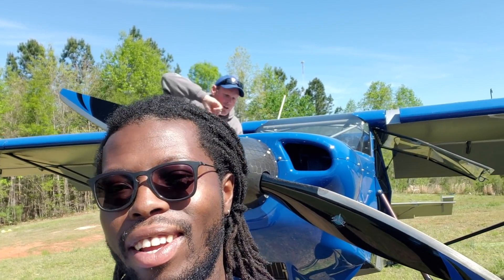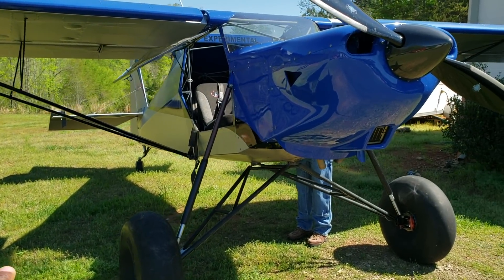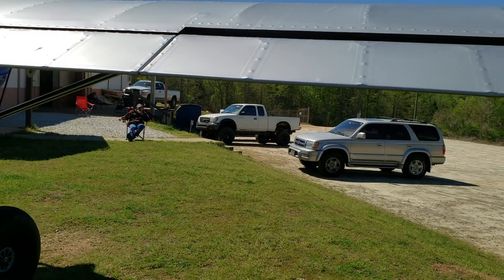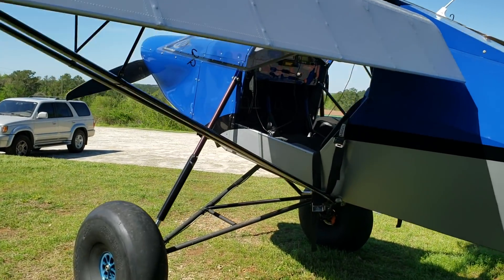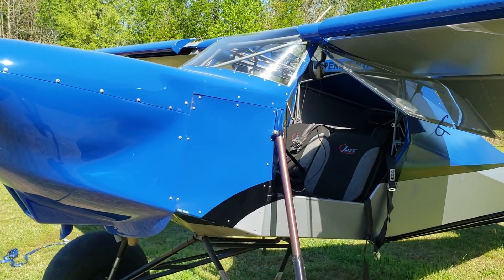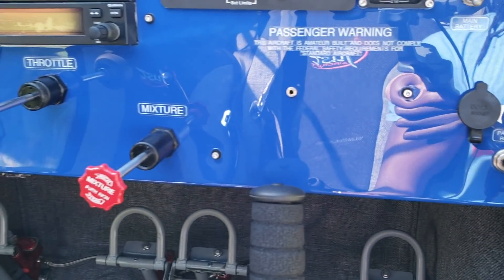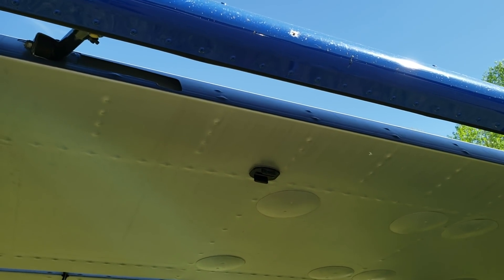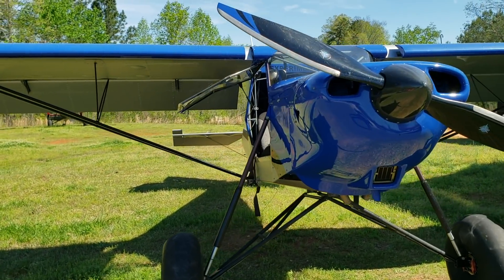A Bush Airplane You Can Build Yourself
Last week we saw the Justaircraft SuperSTOL XL in flight. By the smile on my face you can tell this is a true fun airplane to fly in. Today though, we take a closer look at this STOL aircraft.

Justaircraft designs and produces kits to build your own airplane. And the company is mainly focused on Bush planes or STOL airplanes. you will find several models of airplanes to choose from. The top of the line is the SuperSTOL XL.

This model plane has a longer body frame and takes on a bigger titan 180 hp engine. The light sport version of the superstol uses a smaller rotax 912 100 hp engine. This more beefed up version gives you better performance in climb and in higher altitude. But let’s face it, pilots fly these planes not because they want to go high and fast but rather because the want to fly low and slow.

Here are the specs of the SuperSTOL XL

Engine: 180 HP Titan engine
Speed: 100 mph
Stall speed: 32 mph
Useful load: up to 1000 lbs
Takeoff and landing distance: within 400 ft
Price: $75k - $100k for a finished airplane